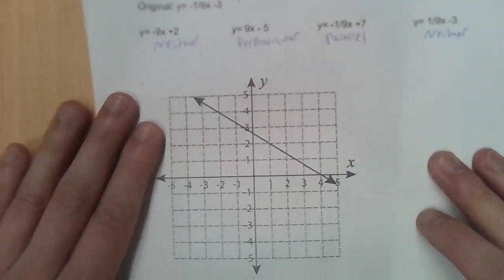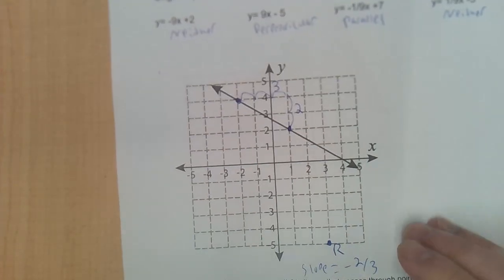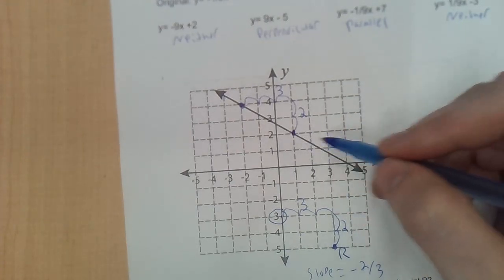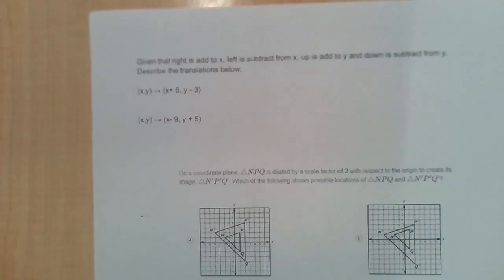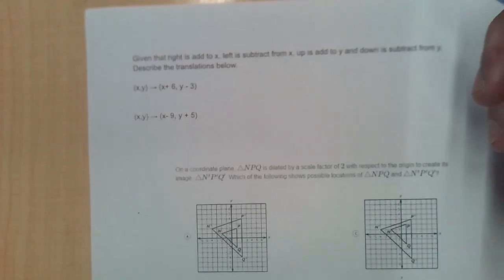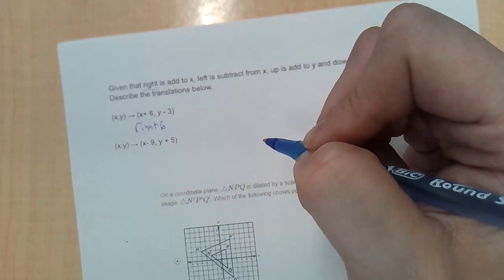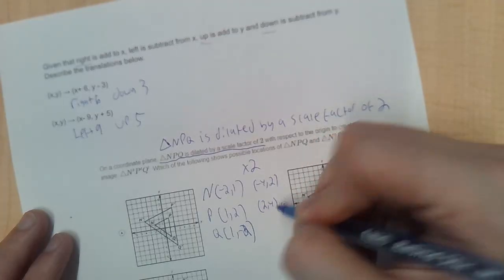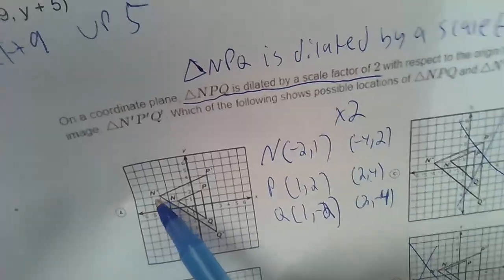Final Review Part 2